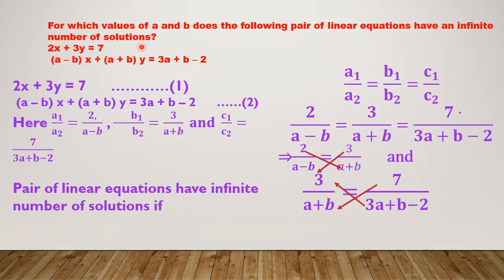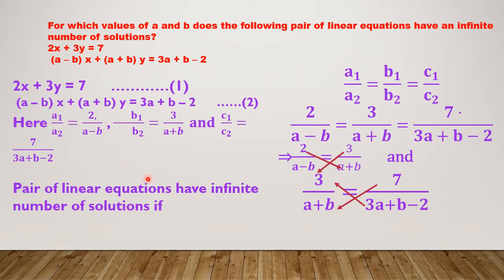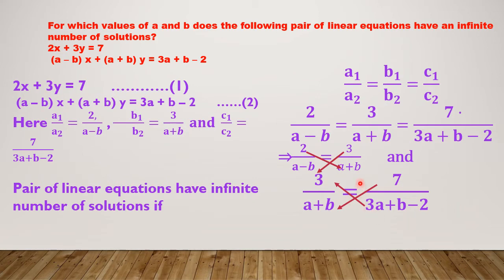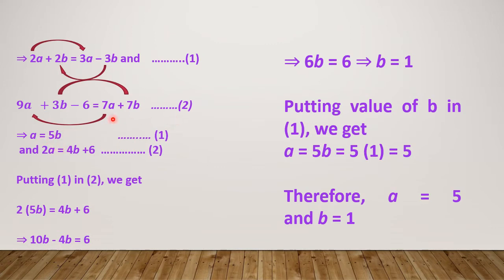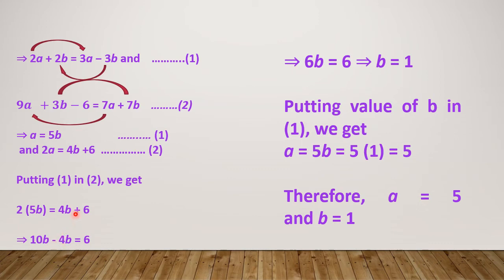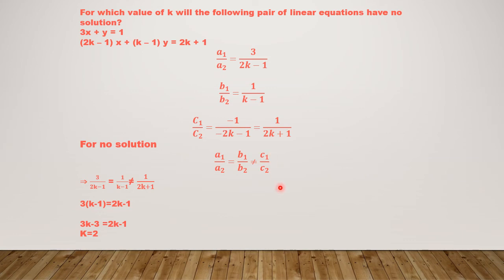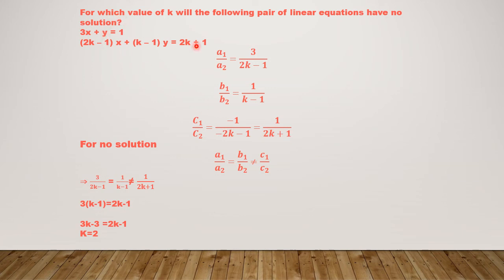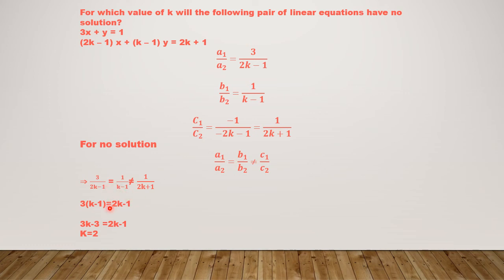class 10 chpt 3 Exercise 3.5 Question 2 Part (i) & (ii)